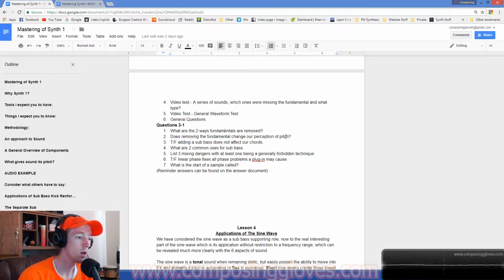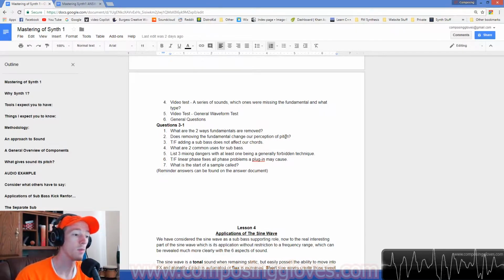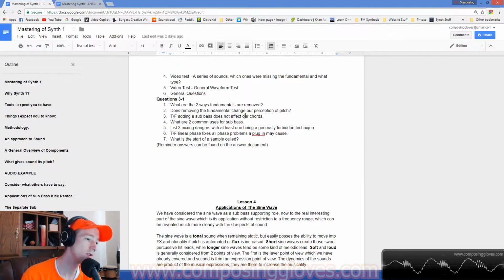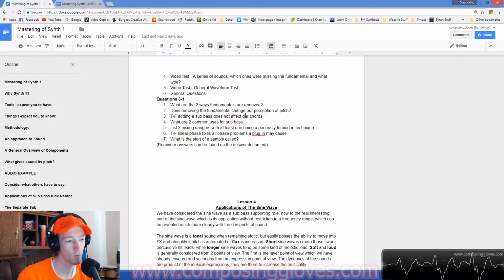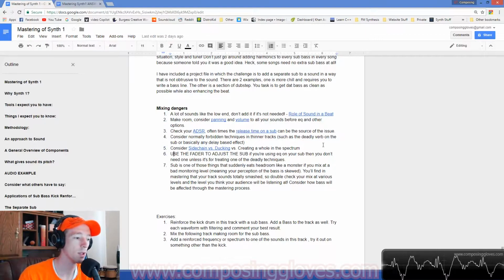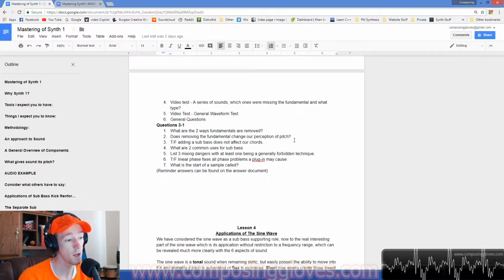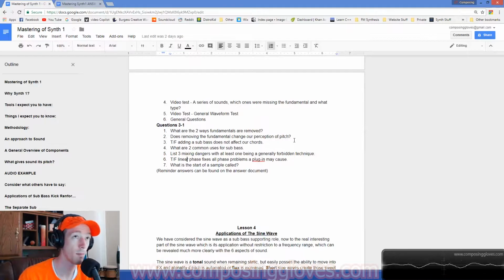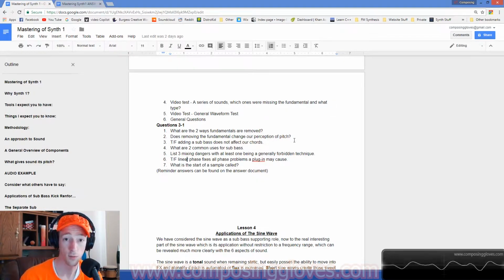Mastering Synth1 - 8.11 - Answers to Exercise 5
We answer those Exercise 5 questions!

(Project Files included in book download)